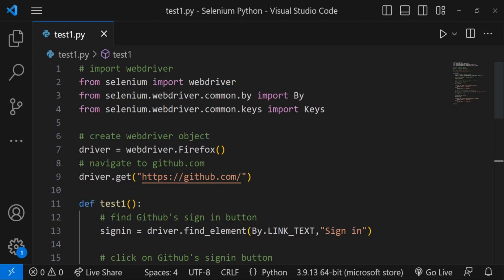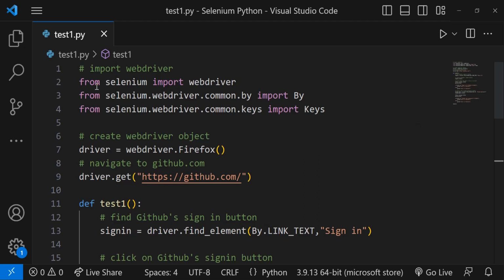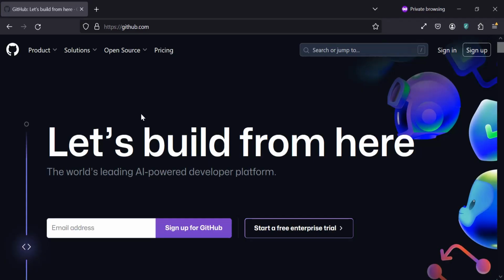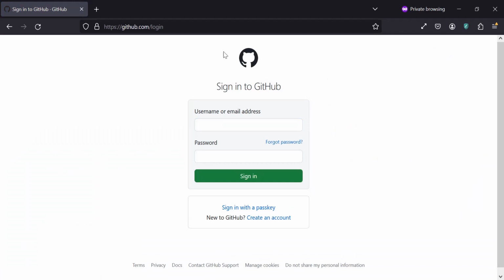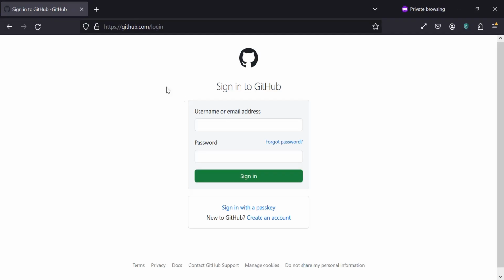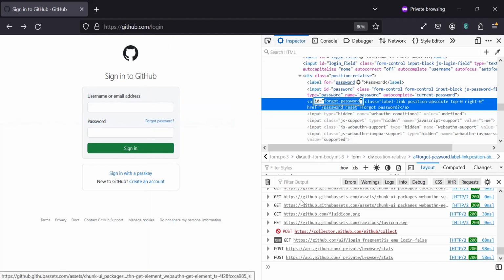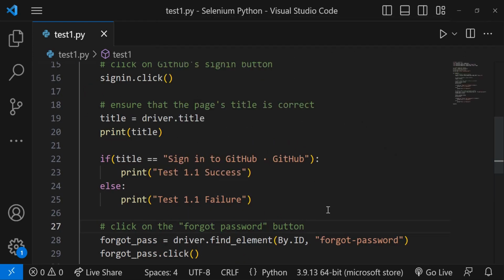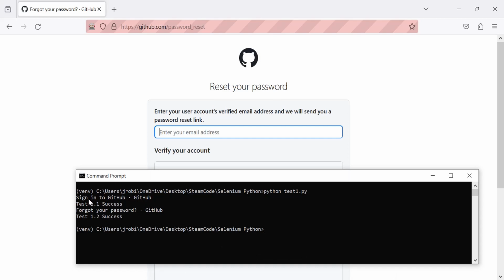Selenium in Python: Part 2 (Your First Test)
Hello everyone, welcome to SteamCode! In this tutorial, I show you how to get started with your first Selenium test in Python.